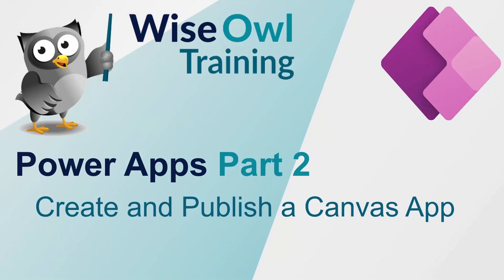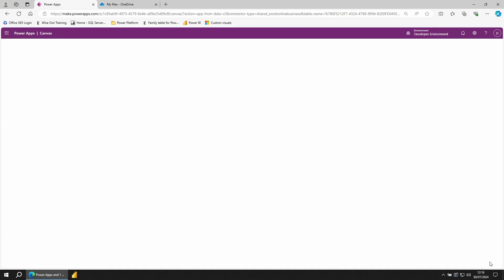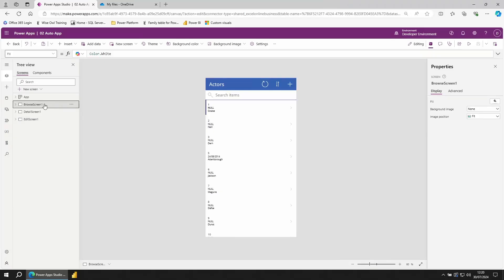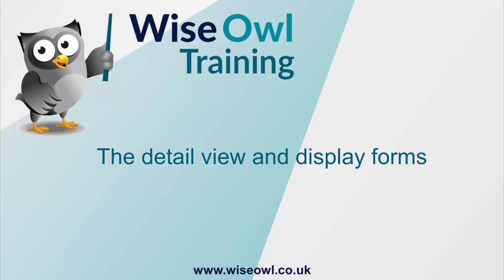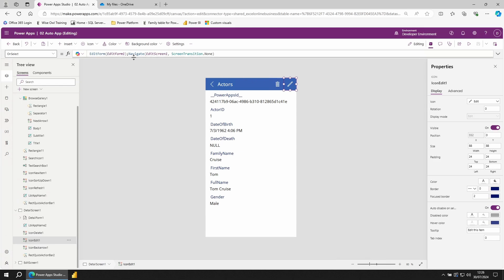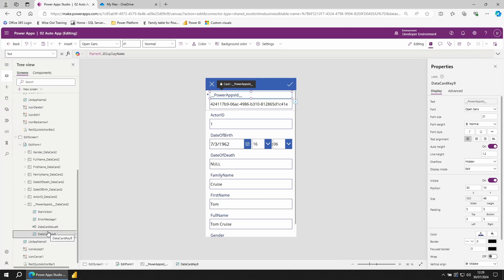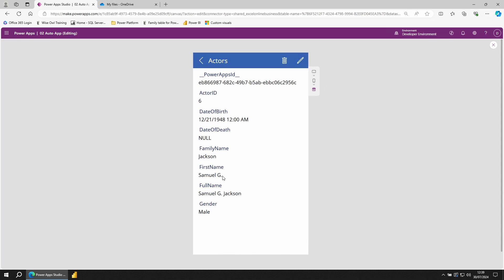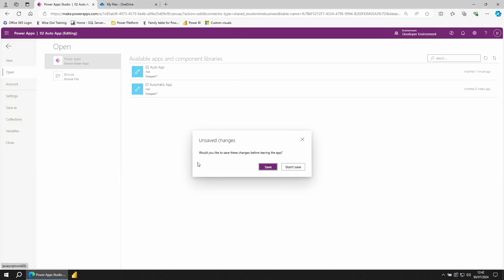Power Apps Part 2 - Create and publish a canvas app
By Sam Lowrie

This second video in our Power Apps series explains how to set up a basic canvas app from data.  You'll learn how to work with app screens, display data using a gallery and edit and save data.